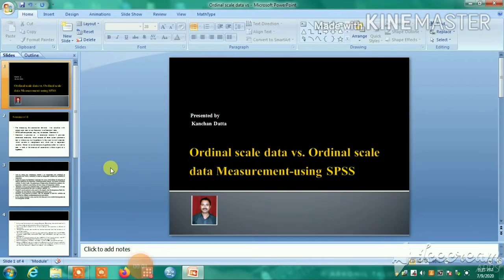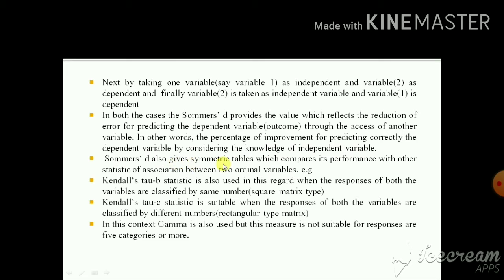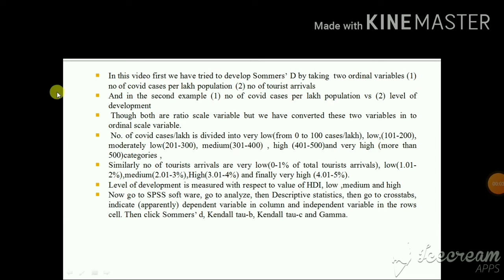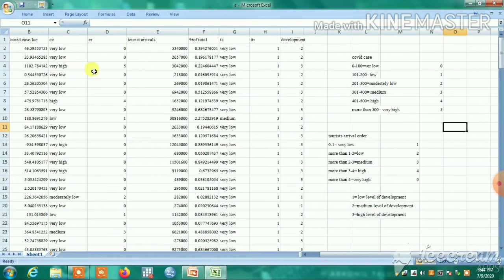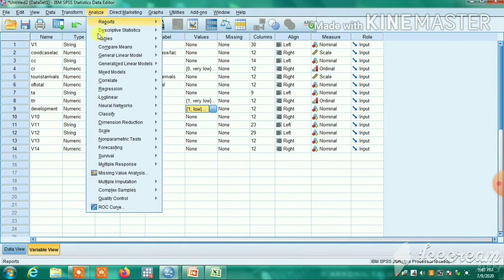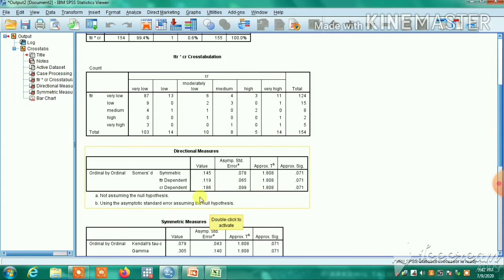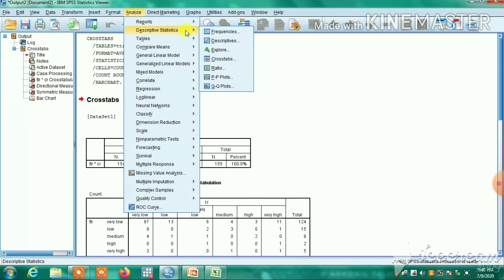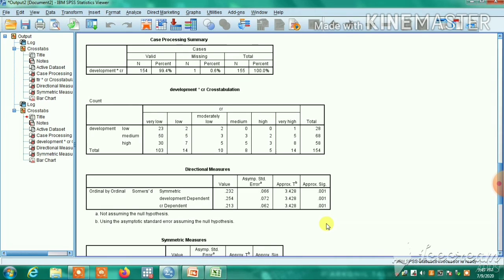Ordinal Vs. Ordinal data measures of Association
This video may be helpful for the beginners in Economic Research..